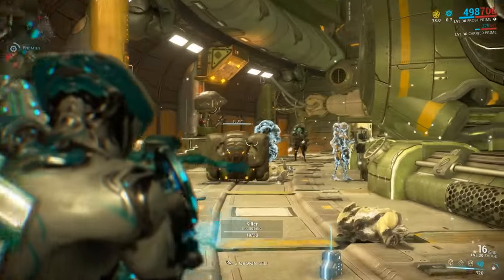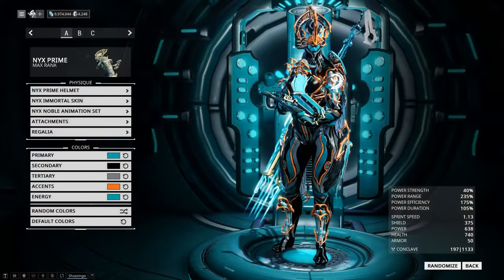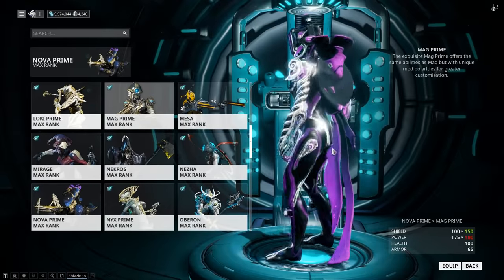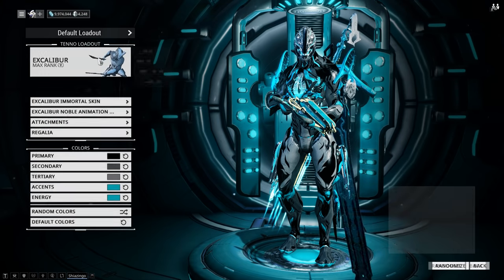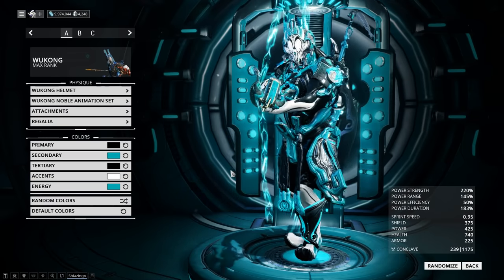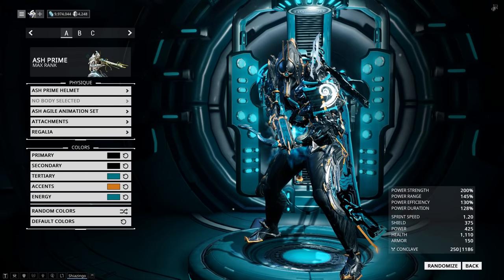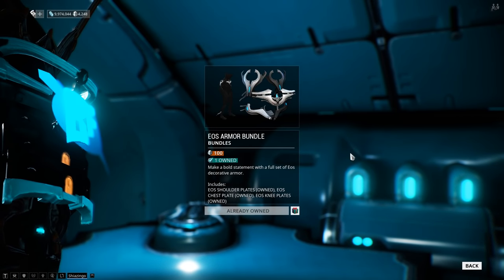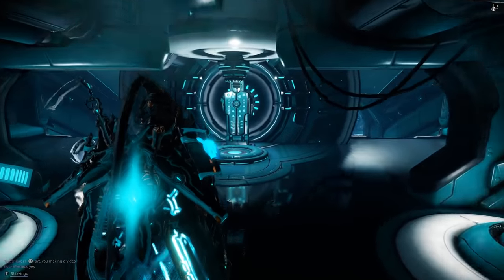How Do I Color My Warframes?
As I said in the video, you can check out all of my color schemes in greater detail at my website. Click show more below to see it.